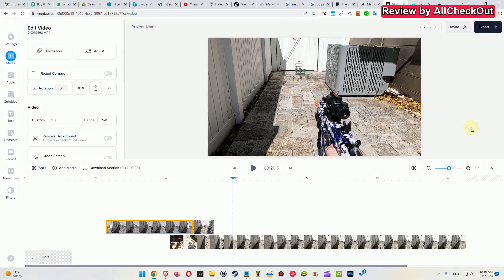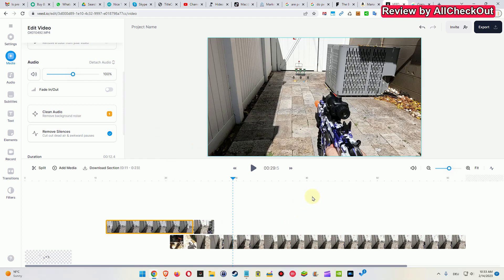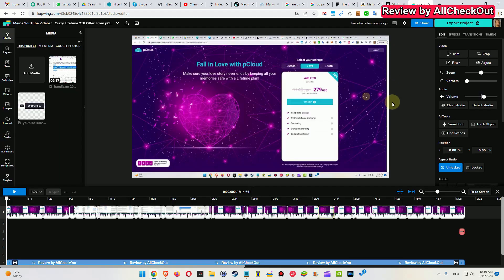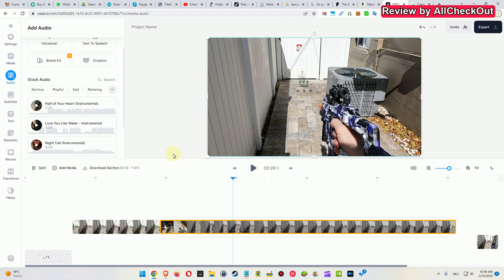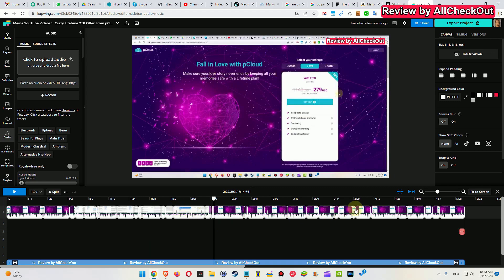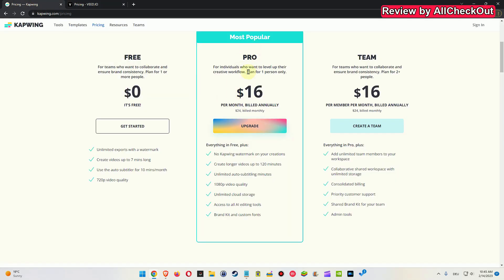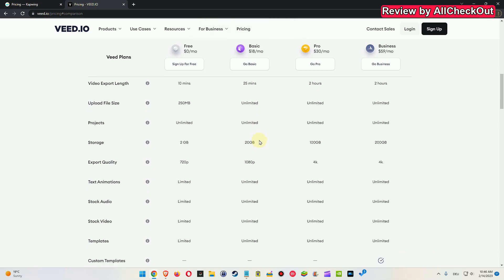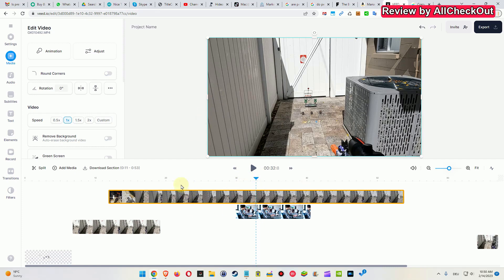Online Video Editor Comparison: Kapwing.com vs VEED.IO (Similar Functions But Huge Difference)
Online Video Editor Comparison: Kapwing.com vs VEED.IO (Similar Functions But Huge Difference). For mee it looks like both online video editors are using the same core for the editor and have very similar functions and both have the vey unique "automatic silence removal" function, but other than that there are quite some differences with huge advantages for the real video editing part for Kapwing and unlimited space in the paid version which is one of the biggest advantages of Kapwing while we have very limited cloud space on veed.io and very limited editing functions, but much more add-ons like longer and more flexible text-to-speech and a lot of free stock photo, video and audio included. So what's the bottom line? Which online video editor do I really recommend?